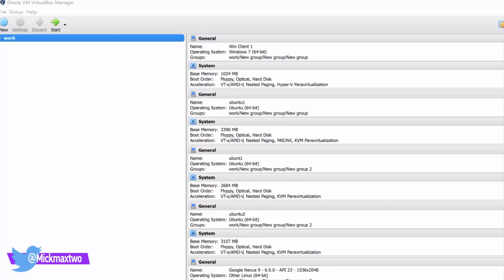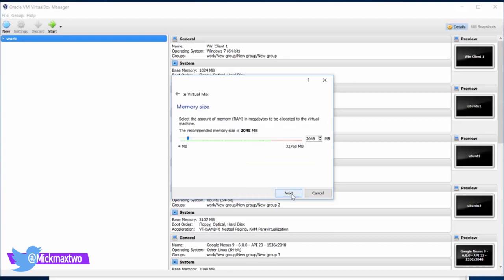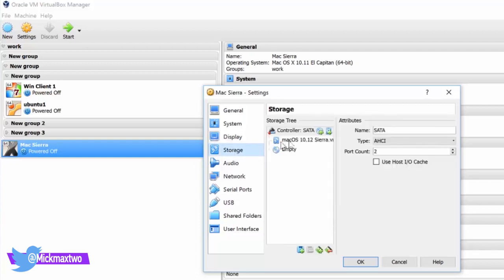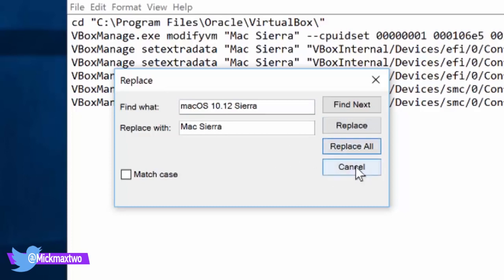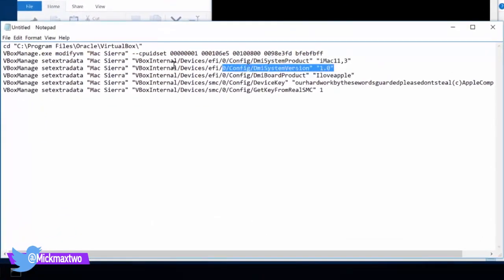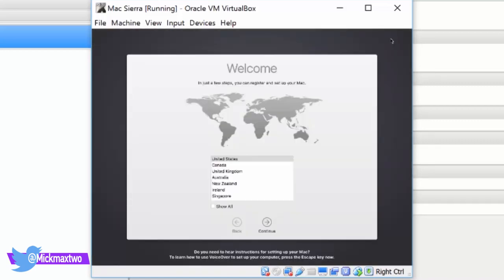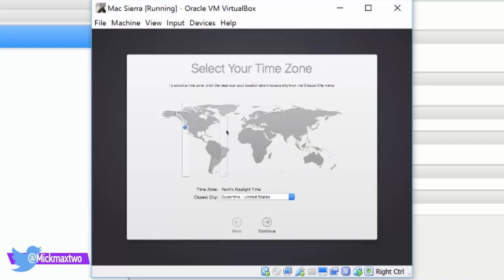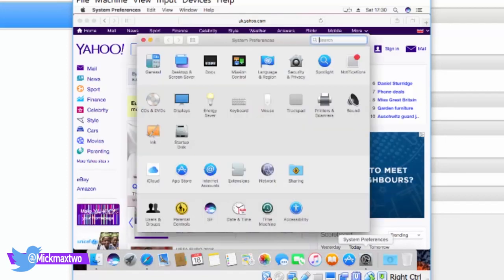How To Install MacOS Sierra 10.12 on Windows PC on VirtualBox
This is the tutorial to install mac os on windows using virtualBox